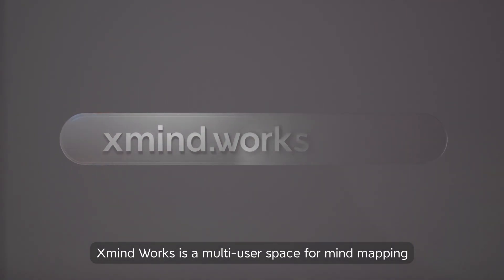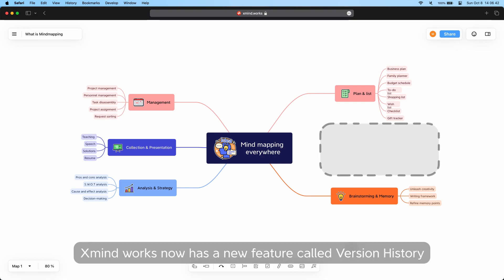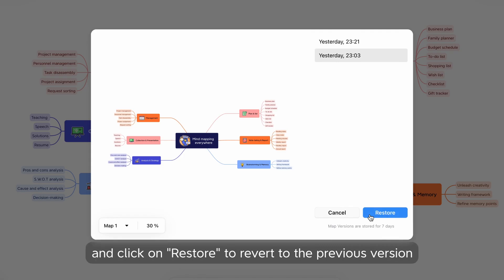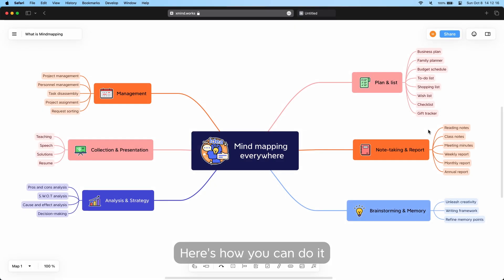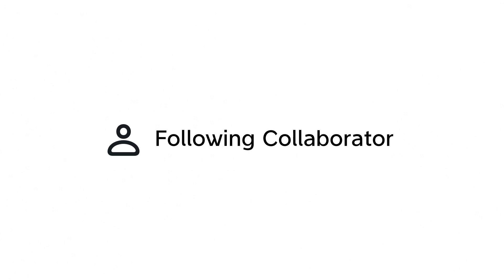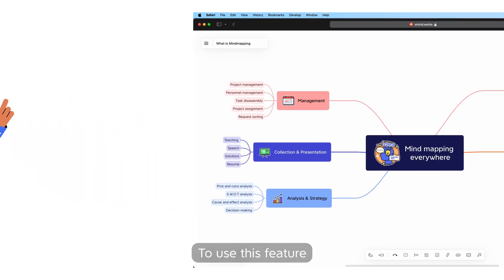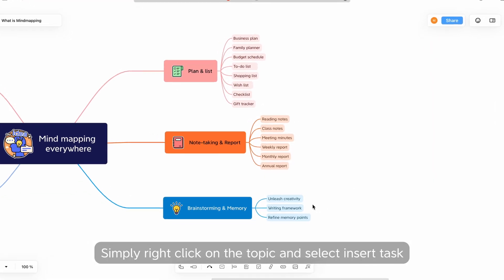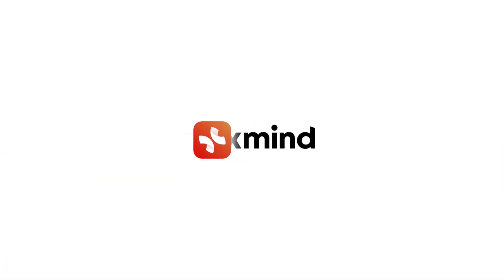Xmind.works: What's New?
Here is a brief overview of the latest additions to Xmind.works and the updates that come with them. These updates include version history, embedding, following collaborator, and more.

0:00 Intro
0:13 Version History
0:41 Embed in Notion
1:10 Following Collaborator
1:38 Task Tracking